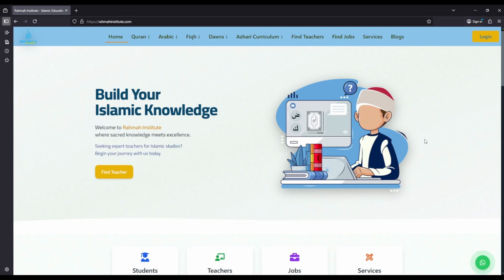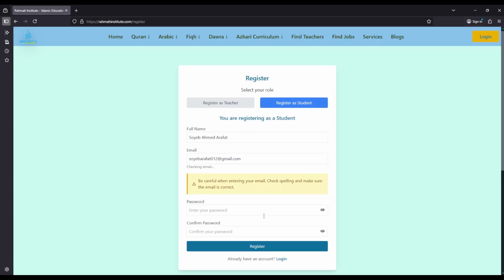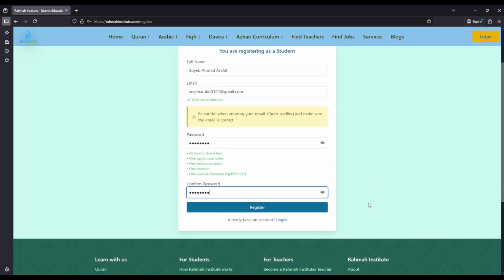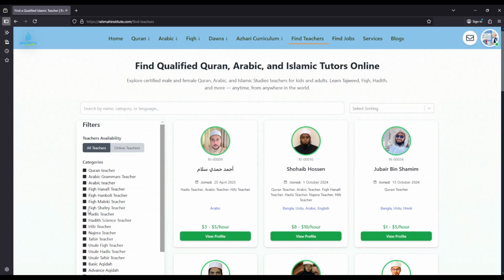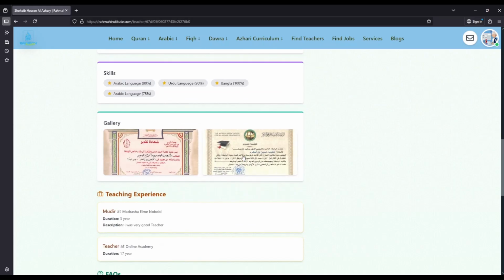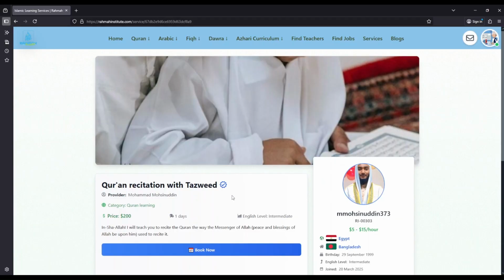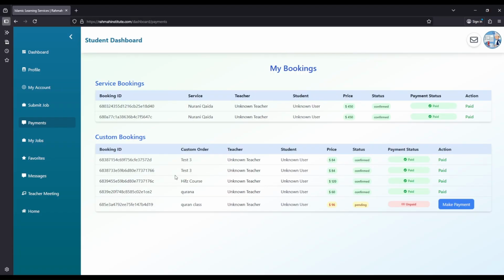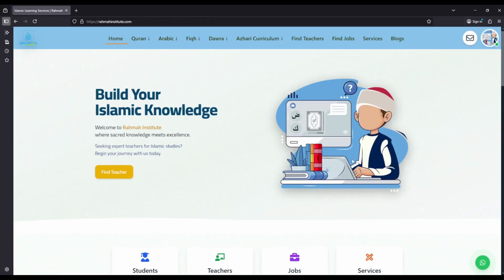How to Register & Hire a Teacher – Rahmah Institute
Welcome to Rahmah Institute – your trusted online education platform.

In this video, we’ll walk you through the simple steps to register as a student and hire the right teacher for your needs.

What’s Inside:
   1. How to create an account
   2. How to browse available teachers
   3. How to book your first class
   4. Tips to choose the perfect tutor

00:00 Find Rahmah Institute
00:30 Student Registration Process
02:21 Finding & Choosing a Teacher
04:15 Booking Your Class
05:07 End

Learn with trusted teachers from around the world — fast, easy, and reliable.